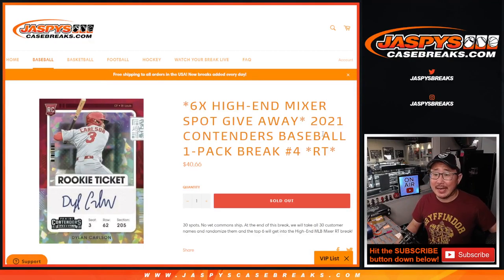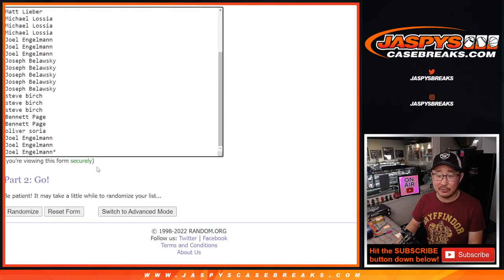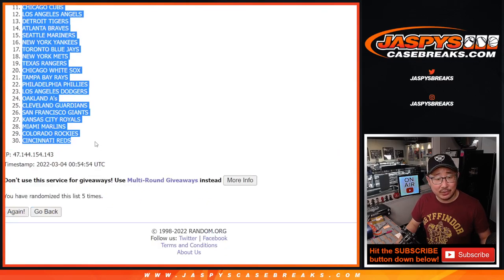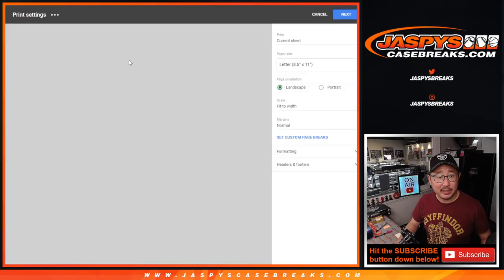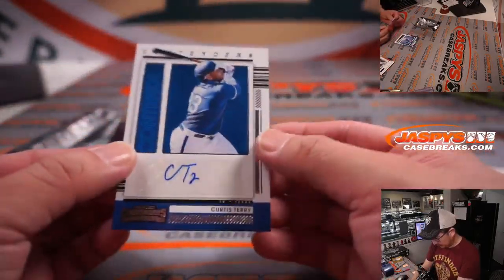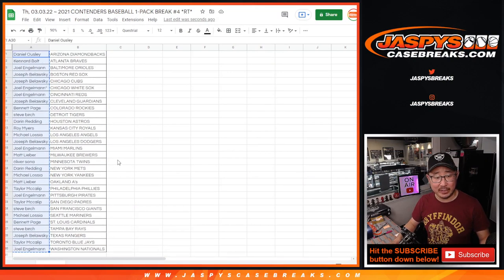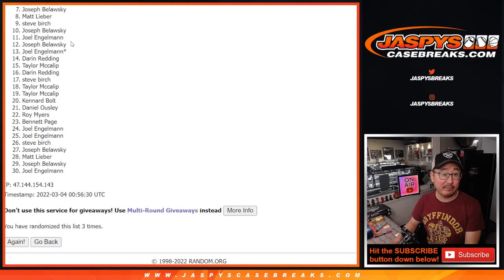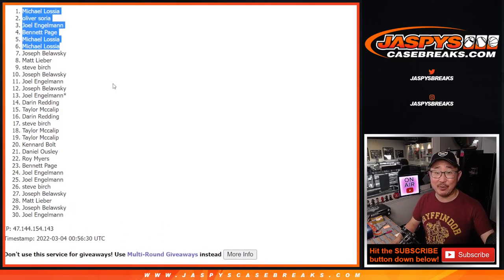Th, 03.03.22 ~ 2021 CONTENDERS BASEBALL 1-PACK BREAK #4 *RT*